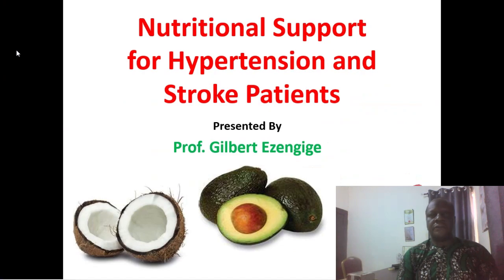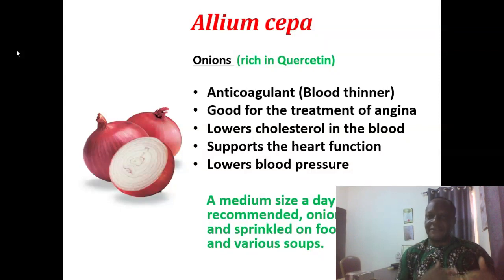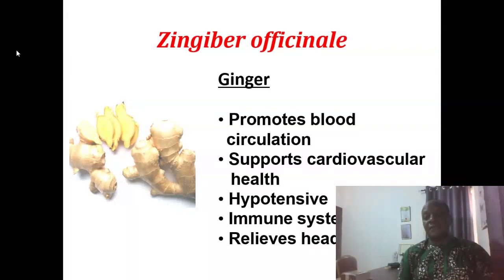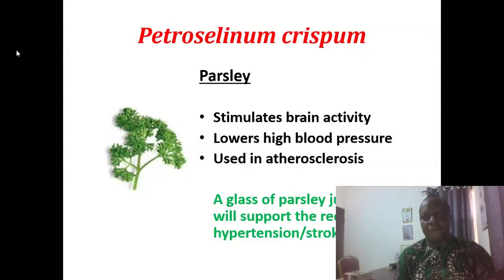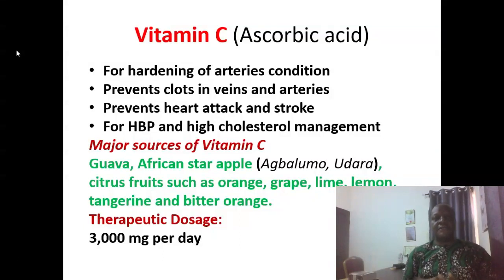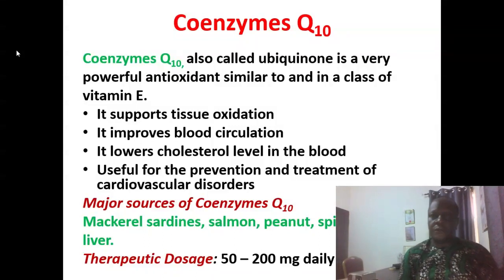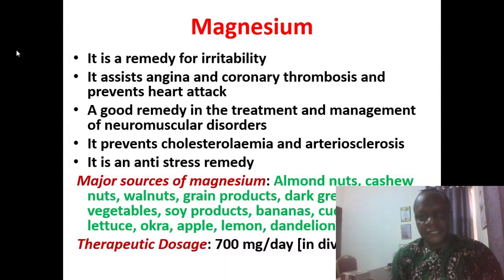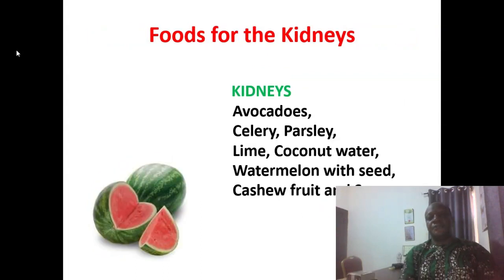FOODS AND HERBS FOR HYPERTENSION AND STROKE